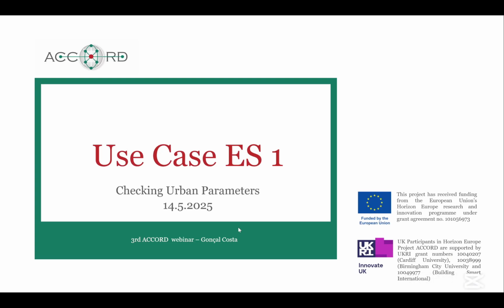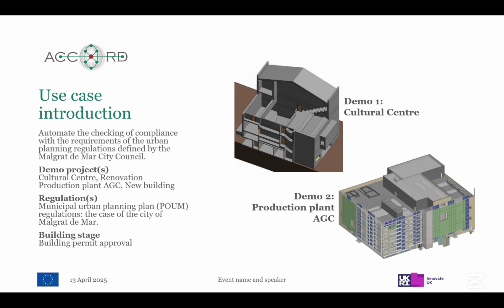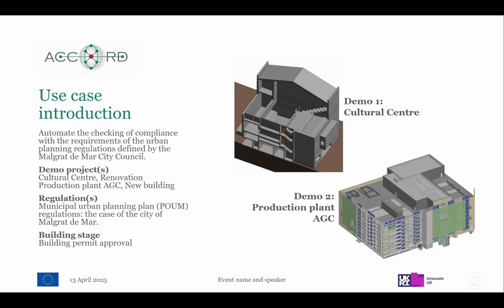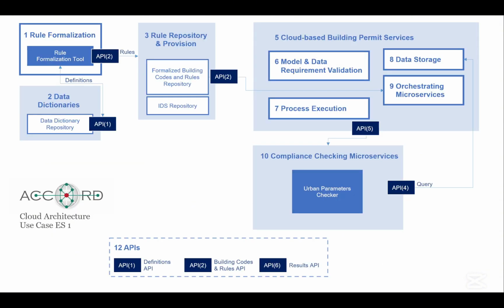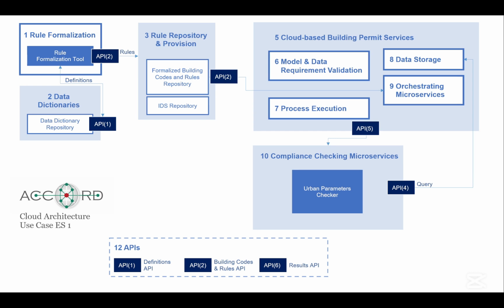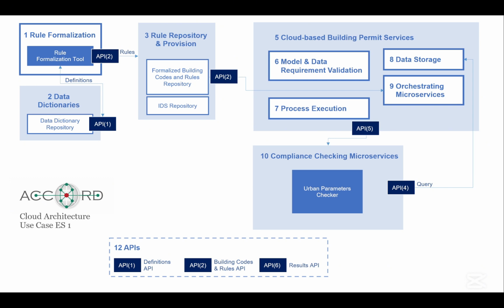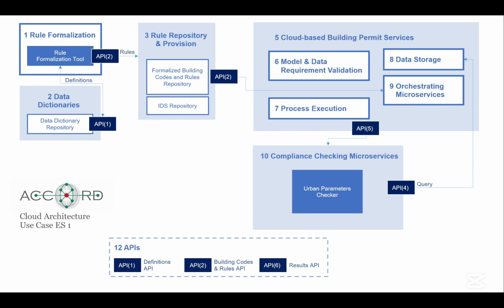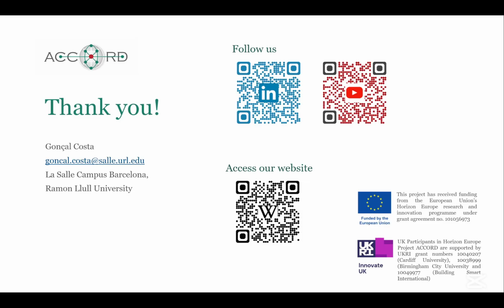BIM-based building permit – Checking Urban Parameters use case - Demonstration cases in Spain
This training material provides an overview use case on urban parameters checking tested in the Spanish demonstration building.

Target group:
This training material targets building authorities, architects, and applicants.

Learning objectives:
- Knowledge of the process of the for the automation of urban parameter checking.

- Understanding spanish use cases 1 methodology and setting up.

- Awareness of the possible use of the checker.

Author:
Gonçal Costa Jutglar, researcher and professor at La Salle - Ramon Llull University

ACCORD is a Horizon Europe project (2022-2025) that focuses on automating the building permit and compliance processes using BIM and other data sources. ACCORD develops a Semantic Framework that will be demonstrated in five real-life construction projects around Europe: Finland, Estonia, Germany, the UK and Spain. The framework includes semantic interoperability, a rule formalisation tool and integrated micro-services for building permit and compliance checking.